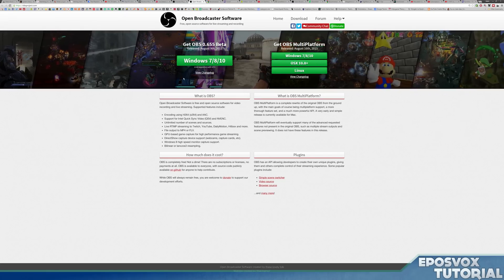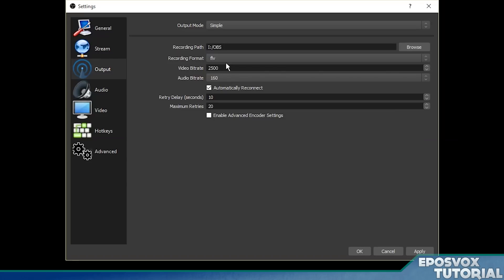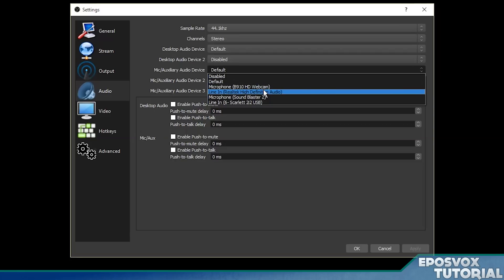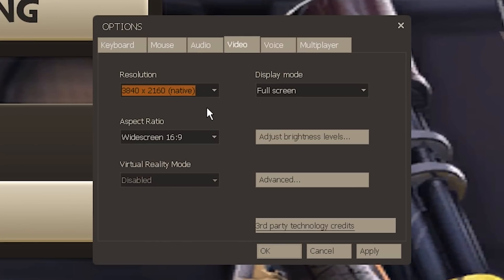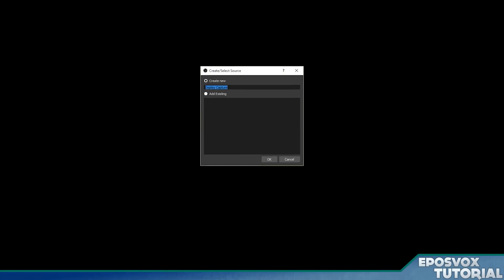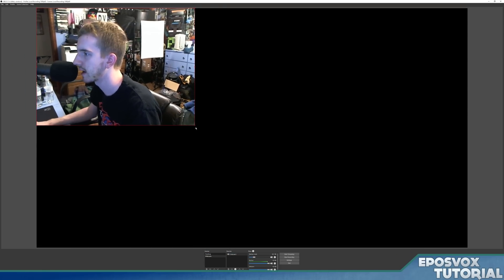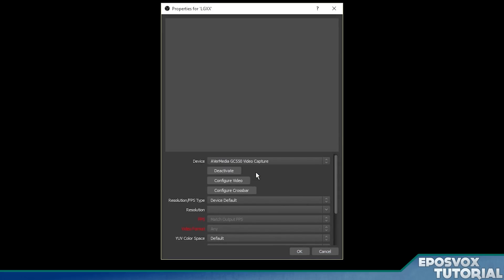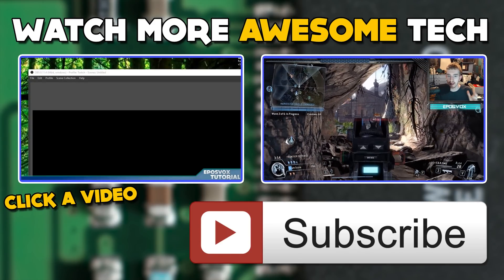OBS Studio Tutorial: How to Record Games for FREE in a Nutshell with OBS Multiplatform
Welcome to my in-depth course and tutorial series for OBS Multiplatform and OBS Studio. In this series and playlist, you will find OBS Multiplatform tutorials, guides and walkthroughs for OBS, along with some handy tips, tricks, and special plugins that you can use.

In this video, I guide you through the basics of setting up OBS Multiplatform for recording videos of your desktop or video games for uploading to YouTube, Vimeo, Facebook, etc.

(Multiply your MB number from SpeedTest by 1000 for OBS Estimator)

What is OBS Multiplatform or OBS Studio?
OBS MultiPlatform is a complete rewrite of the original OBS from the ground up, with the main goals of course being multiplatform support, a more thorough feature set, and a much more powerful API. A very early and simple release is currently available for Mac.

OBS MultiPlatform will eventually support many of the advanced requested features not present in the original OBS, such as multiple stream outputs and scene previewing. It does not have these features in this release.

OBS is completely free! Not a dime! There are no subscriptions or licenses, no payments at all. OBS is available to everyone, with source code publicly available on github for anyone to help contribute.

While OBS will always remain free, you are welcome to donate to support our development efforts.